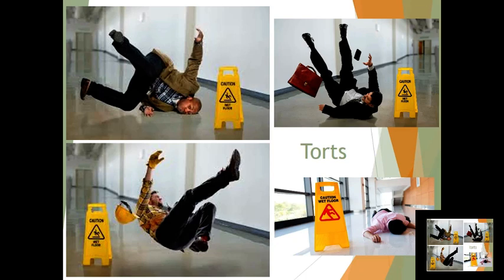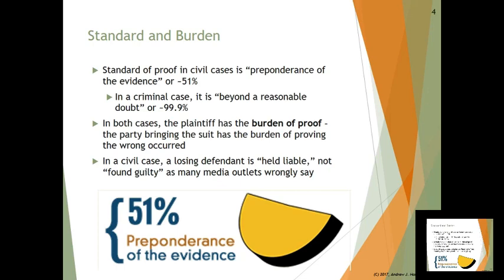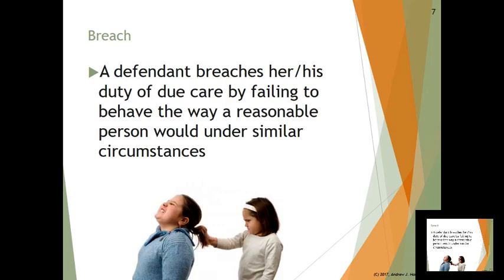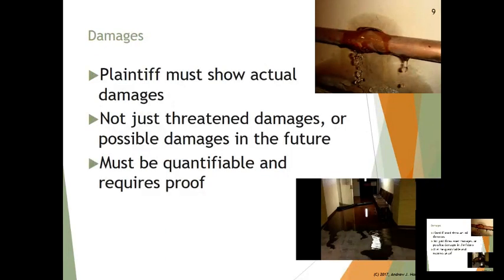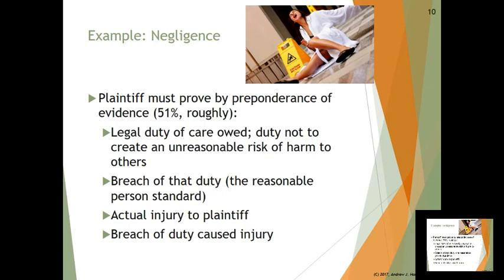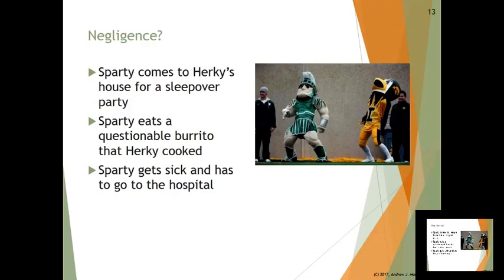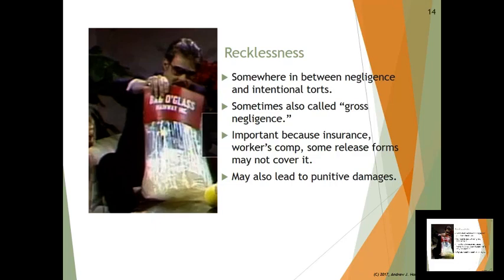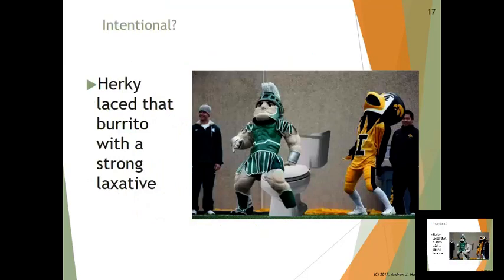9 1 Torts 1